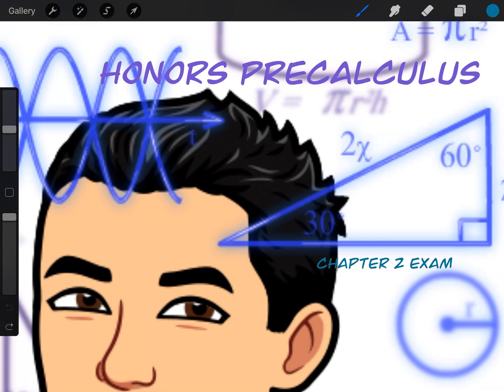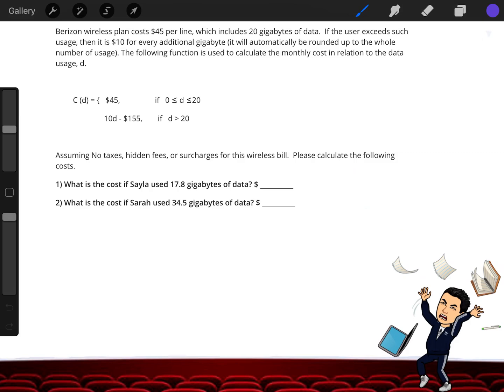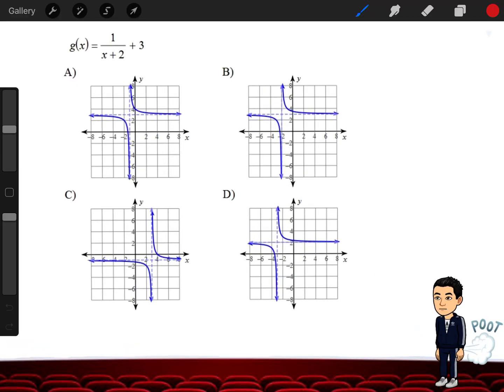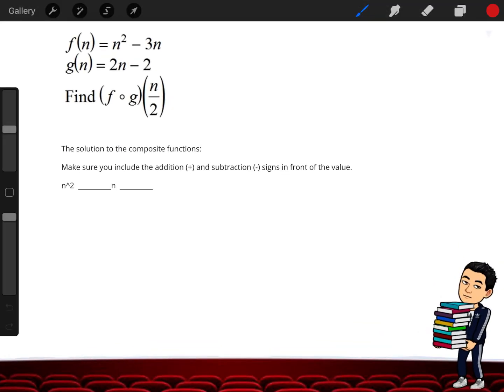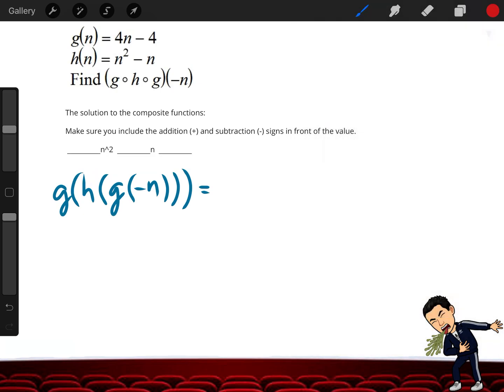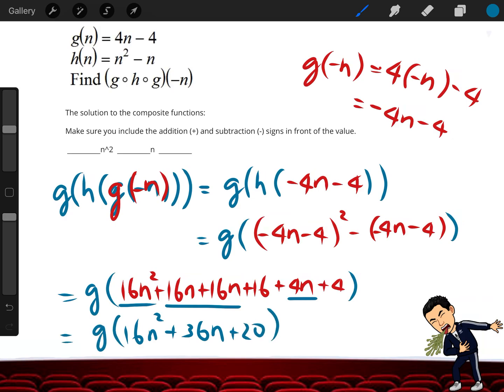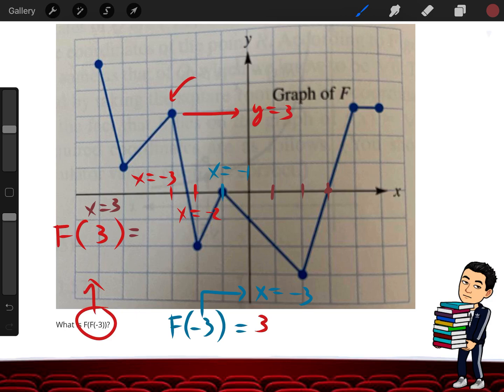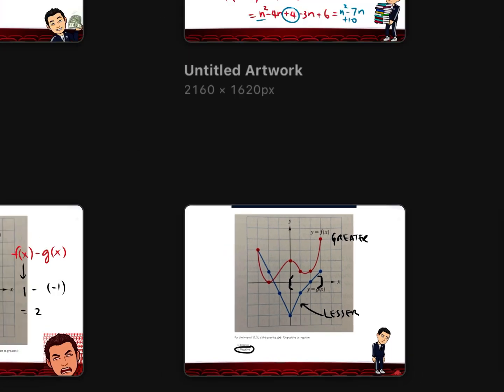HPC Chapter 2 Exam